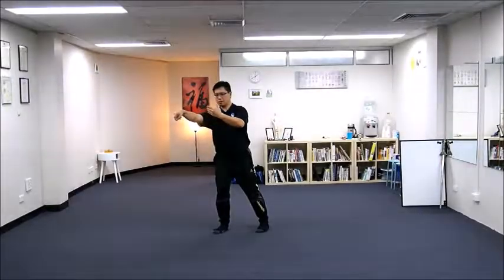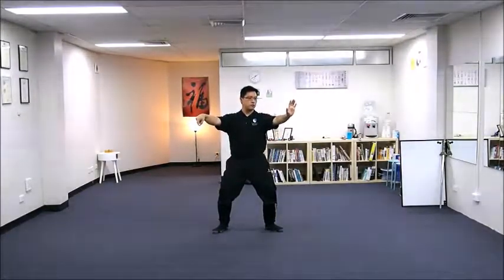Wu style Tai chi chuan - 54 movements standard form - 18 Single Whip 單鞭